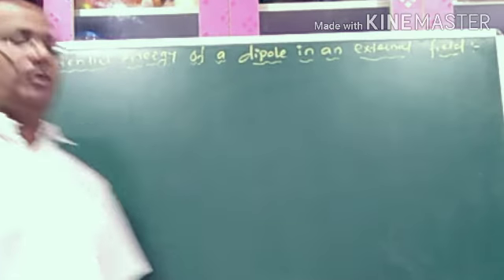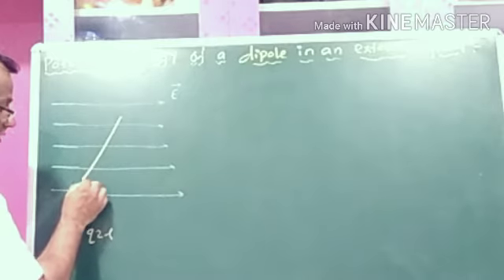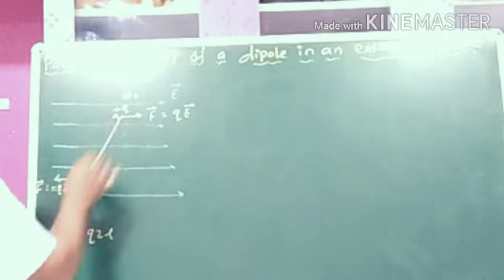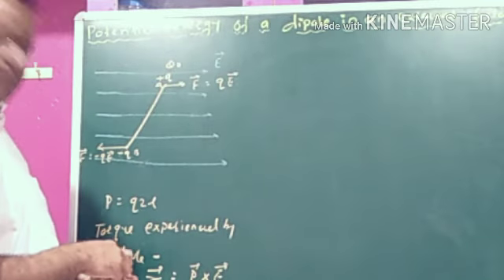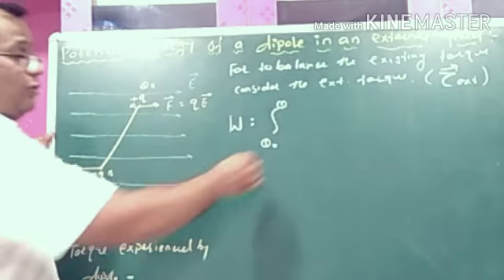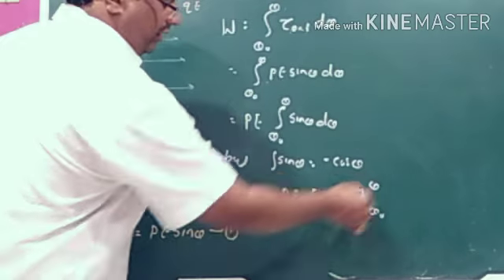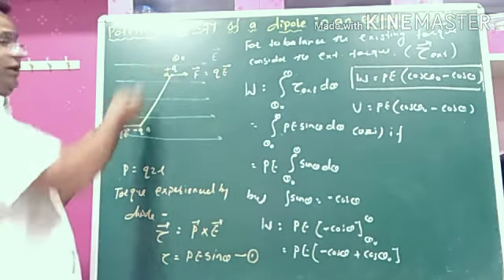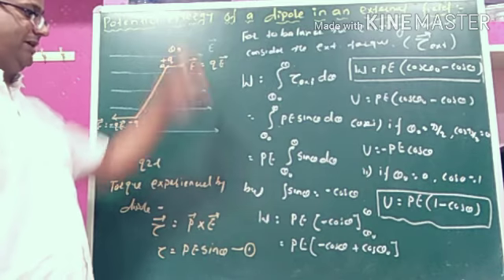Physics - Electrostatics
P  E of electric dipole in an external field